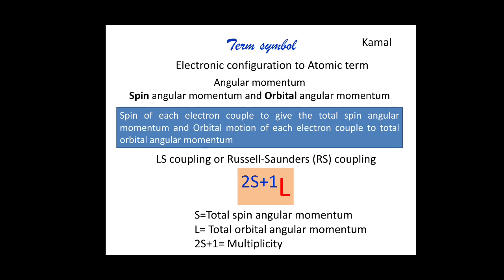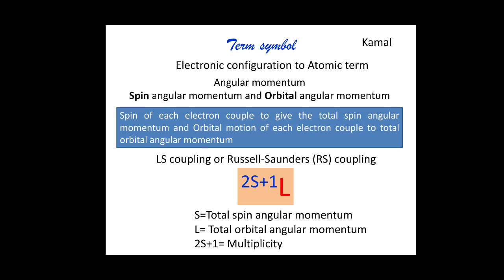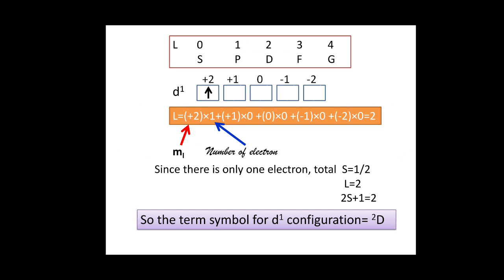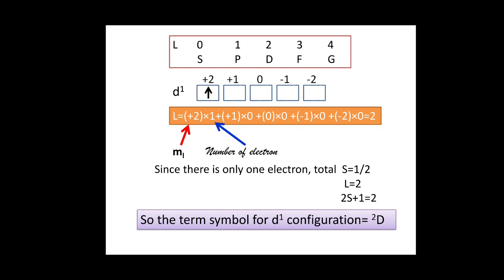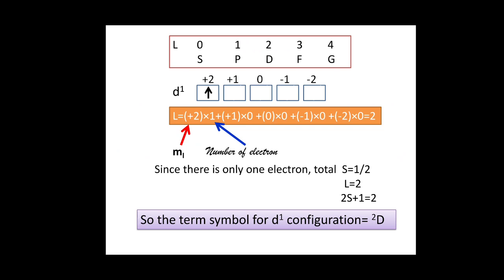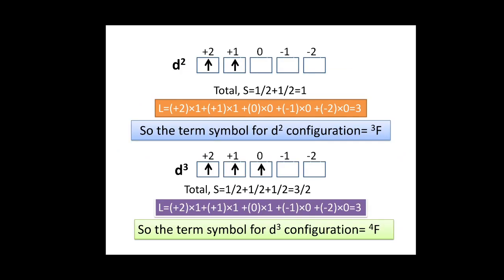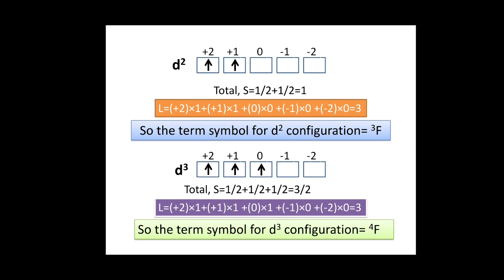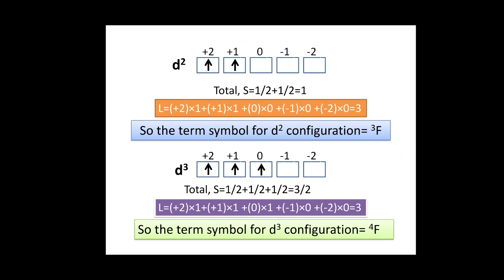Video 3 term symbol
Term symbol